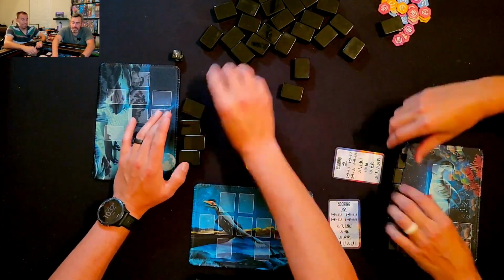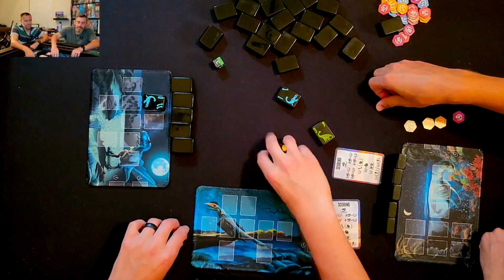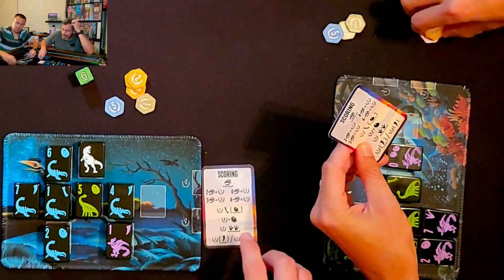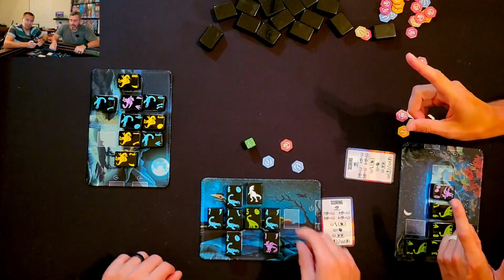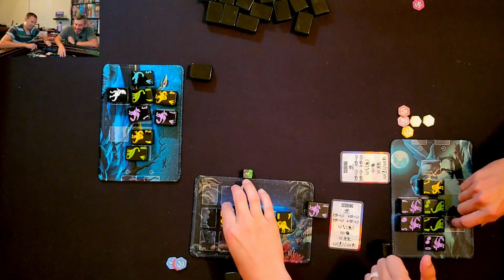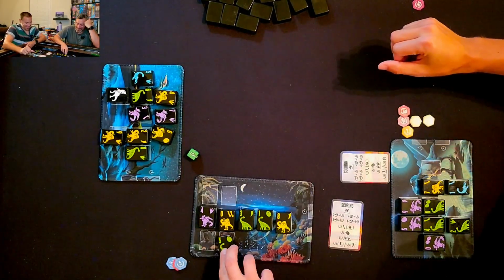Sauros (2 - Player Variant) | Kickstarter Preview | Tangerine Games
Sauros is a dinosaur themed trick-taking, puzzle game where players win tiles to then place on their player mats to align suits and symbols for dynamic scoring. The twist is the trump suit changes with each trick!

Featuring five asymmetric player mats and unique scoring conditions, each mat representing one of the five dinosaurs present in Sauros.

Dads and Dice
dadsanddice.my.canva.site

Chapters:
0:00 Intro
0:21 Overview
5:27 Game Play
19:39 Final Thoughts
21:24 Outro